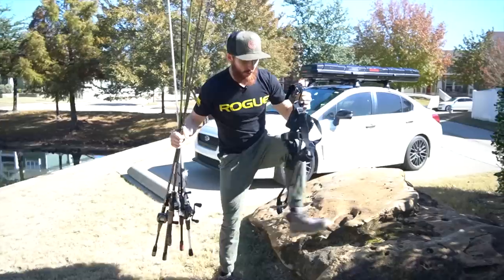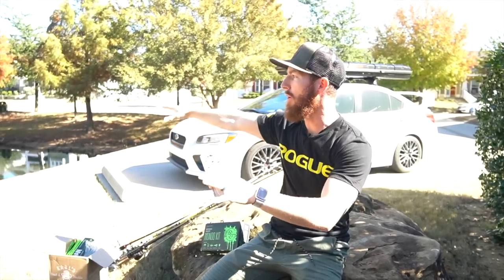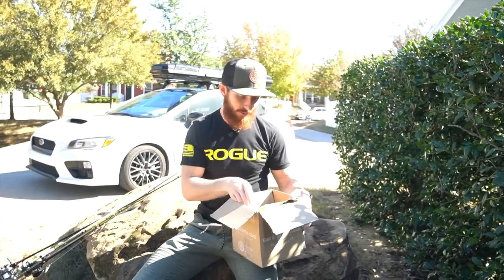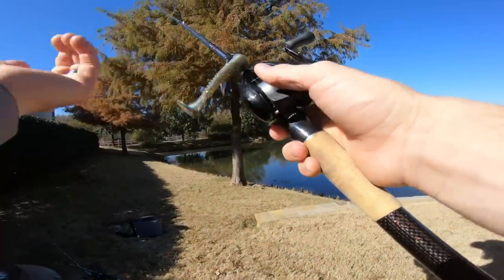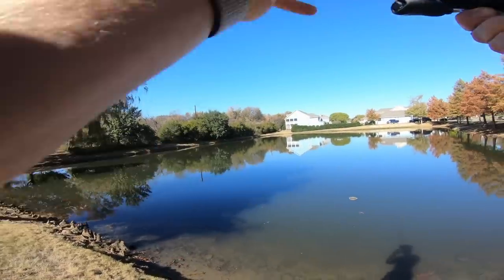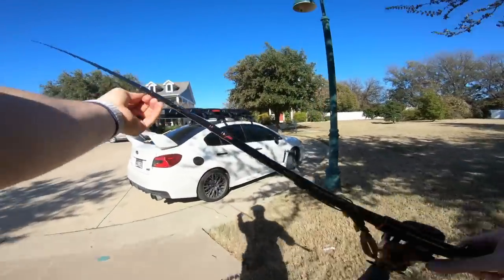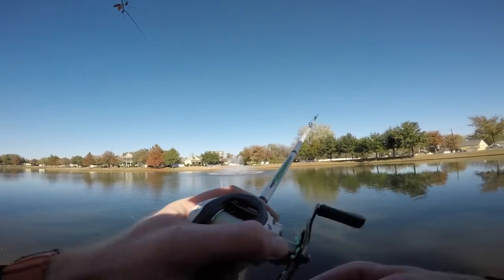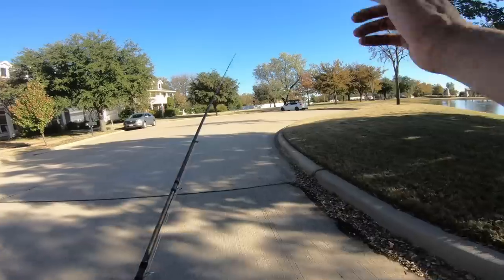WESTIN SMITH’S BIGGEST TACKLE UNBOXING EVER 🔥 Huge BLACK FRIDAY SALE Karl’s bait/Mystery Tackle Box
SPONSORED BY KARL’S BAIT AND TACKLE - in today’s vlog, we unbox the best tackle from Shop Karl’s and announce their HUGE Black Friday Pre-Sale for Karl’s Members only from now till Nov. 21st.

$17 MONDO KITS,
$100 FATE BLACK CASTING ROD & REEL COMBO’s
Clear here to SHOP & SAVE NOW!!!